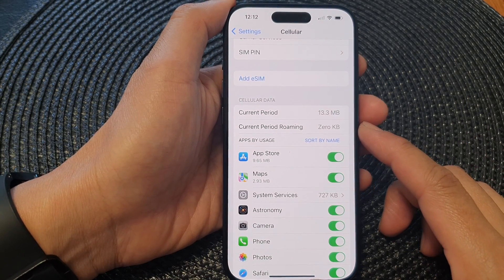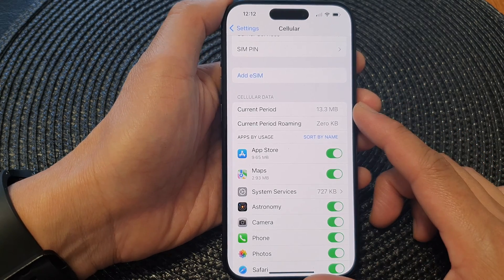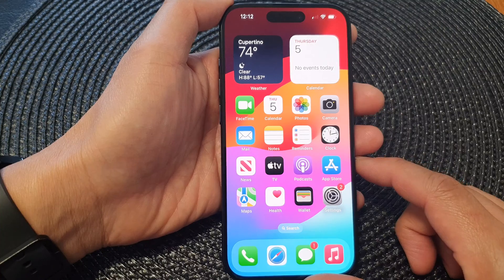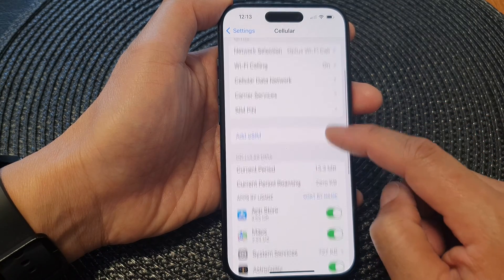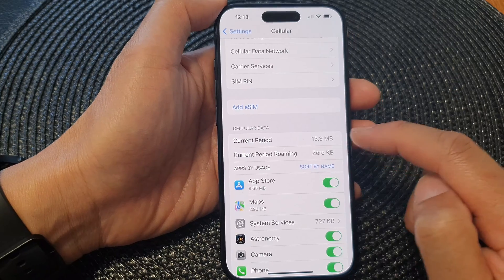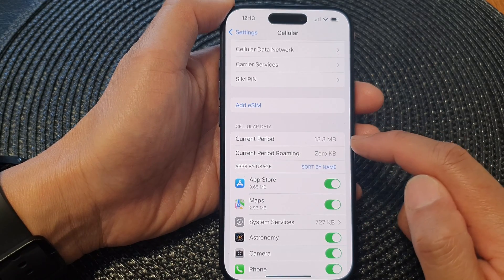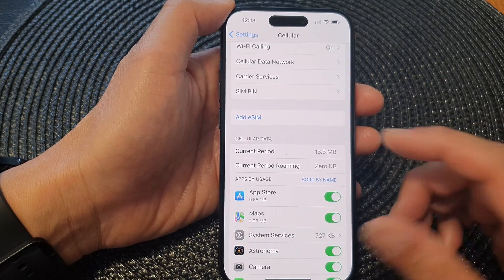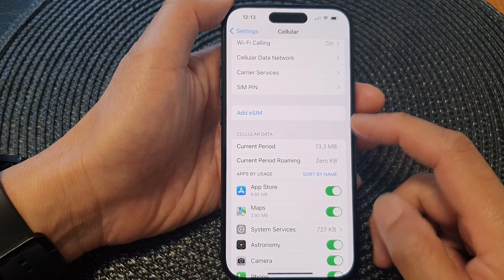iPhone 15/15 Pro Max: How to Check The Current Period Cellular Data Usage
Welcome to our guide on how to check your current period cellular data usage on the latest iPhone 15 series models, including the iPhone 15, iPhone 15 Pro, iPhone 15 Pro Max, and iPhone 15 Plus. Managing your data usage is crucial to avoid overages and make the most of your cellular plan. In this video, we'll walk you through the steps to easily monitor your data consumption, ensuring you stay in control.

Key Benefits:

📊 Stay Informed: Learn how to keep track of your data usage in real-time, so you're never caught off guard by unexpected charges.

⚙️ Customized Alerts: Discover how to set data usage alerts to receive notifications when you're nearing your data limit.

🔒 Data Conservation: Find out how to identify data-hungry apps and take control of your data consumption.

🌐 Data Saving Tips: We'll share pro tips on reducing data usage while still enjoying all your favorite apps and services.

📈 Optimize Your Plan: Understand your data patterns to choose the right cellular plan that suits your needs.

🔄 Resetting Data Usage: Learn how to reset your data tracking at the start of each billing cycle to keep your monitoring accurate.

Don't miss out on mastering your iPhone's data usage! Watch this video to take full advantage of the tools at your disposal and enjoy a seamless mobile experience without the worry of unexpected data charges.